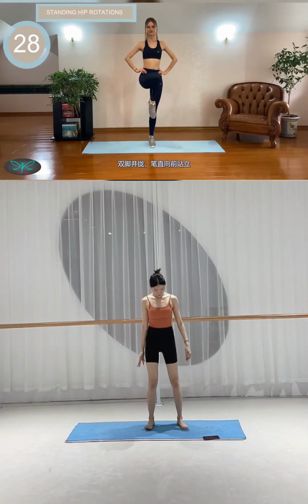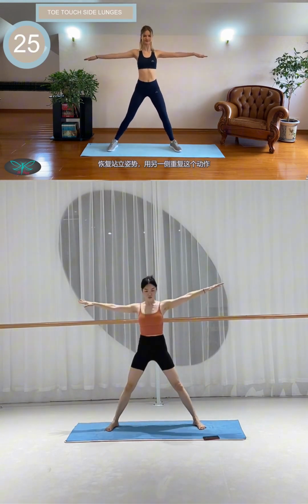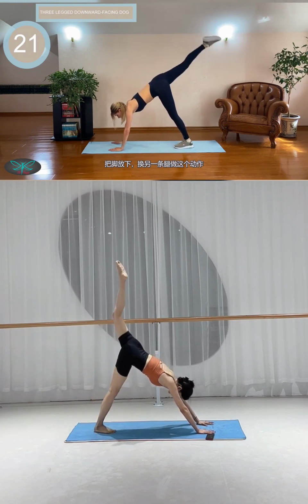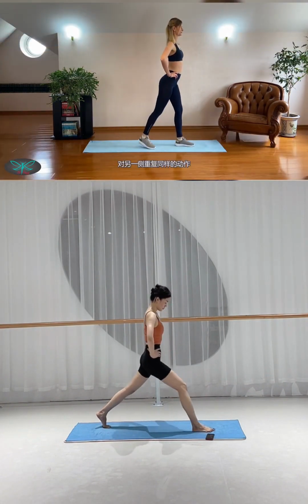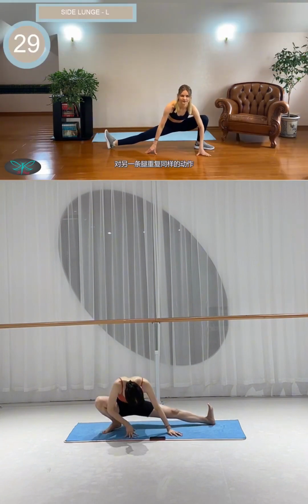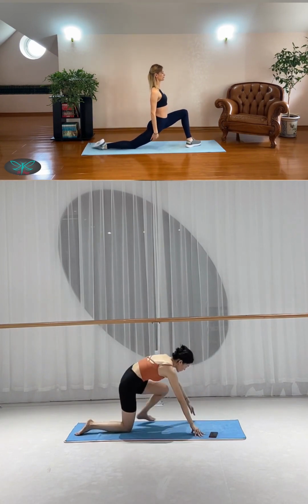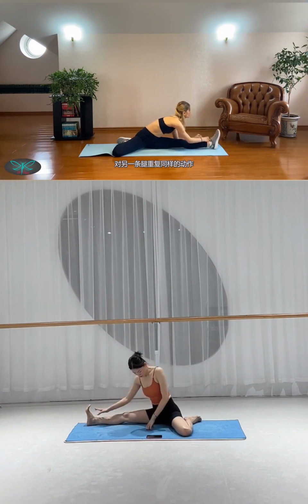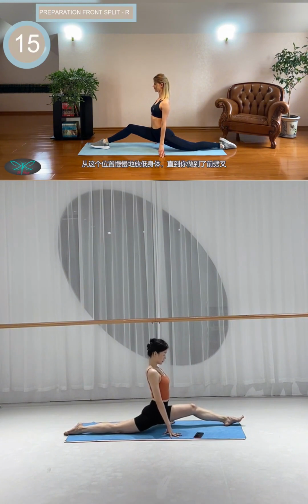15分钟竖叉，跟练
15分钟竖叉，跟练

 健身跟练上B站,竖叉,一字马,塑形瘦身